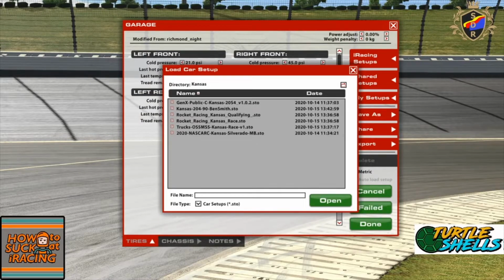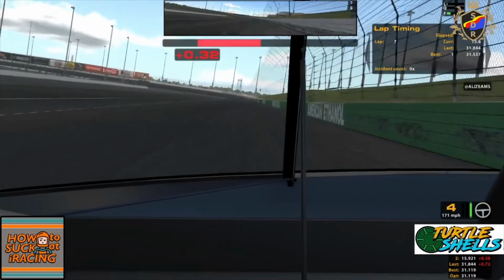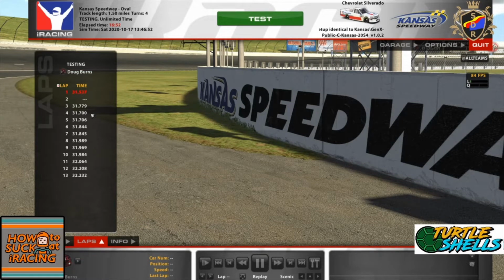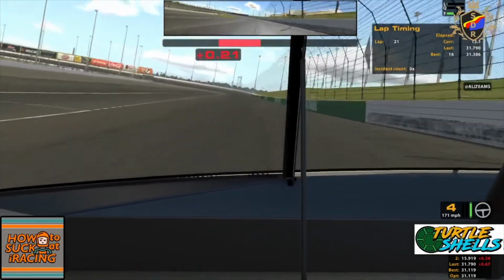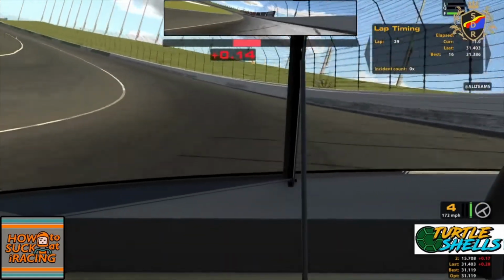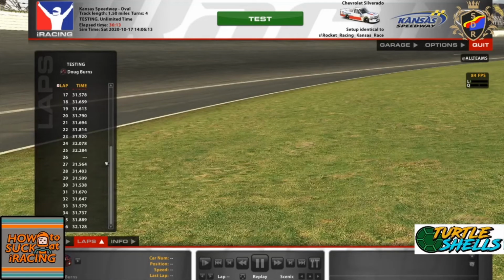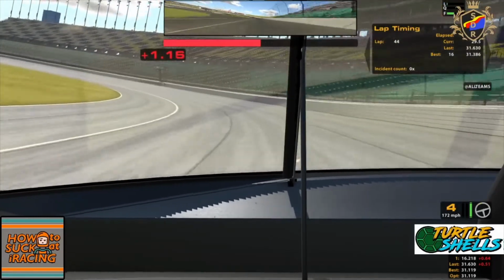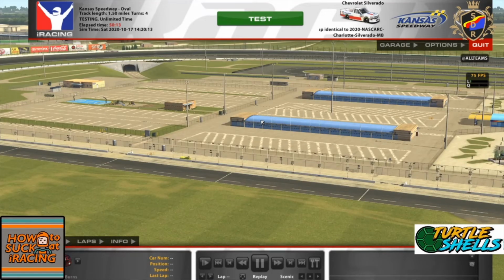Comparing Setups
Comparing setups from several setup shops.
Fastest lap: OSR 31.306
Fastest Average: Maconi: 31.571